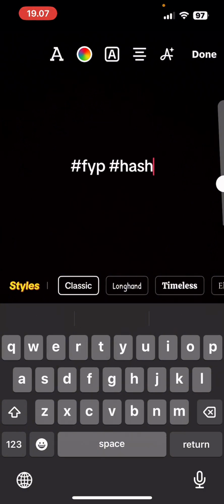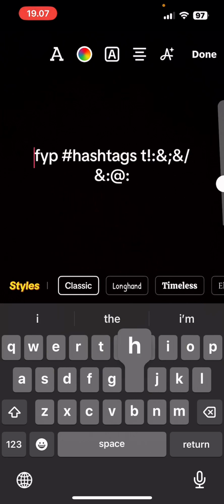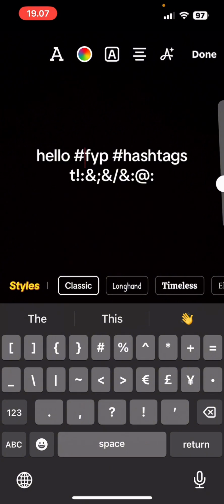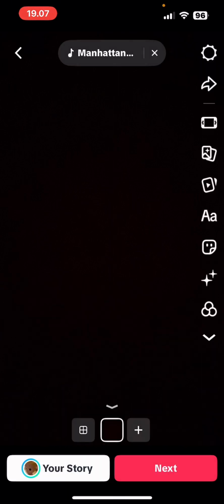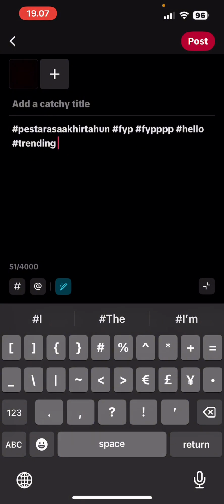This TikTok Hack Actually Works - How to Add More Than 5 Hashtags on TikTok Tutorial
TikTok only allows 5 hashtags… or does it? 😳 Here’s a sneaky trick to add more hashtags and boost your reach without TikTok Studio.
🚀 Add more than 5 hashtags easily
👀 Hidden text hashtag trick explained
📱 Works directly inside TikTok
🔥 Great for views, reach, and algorithm push